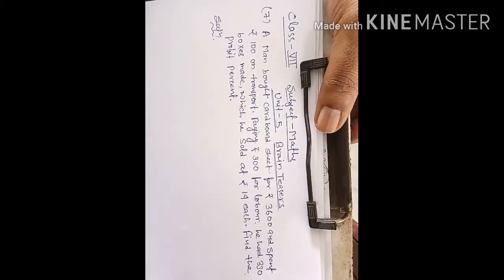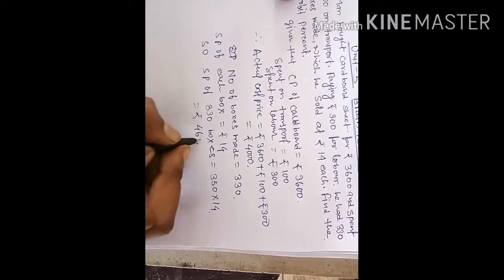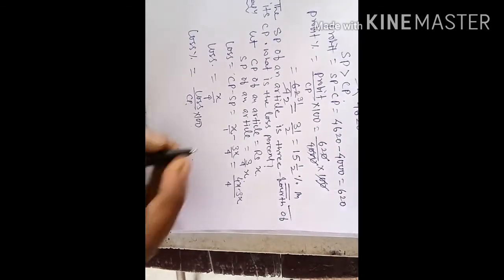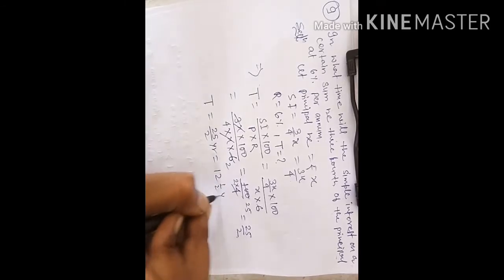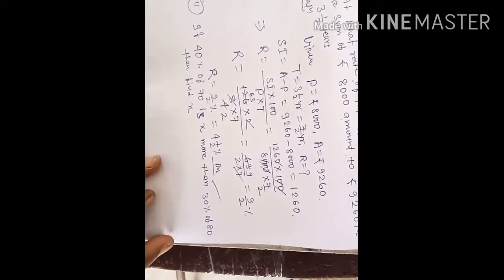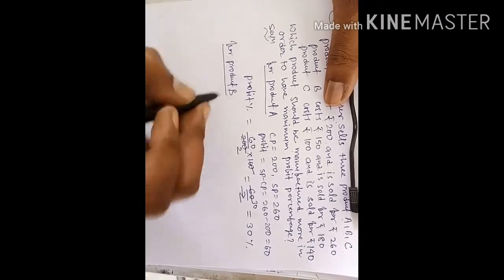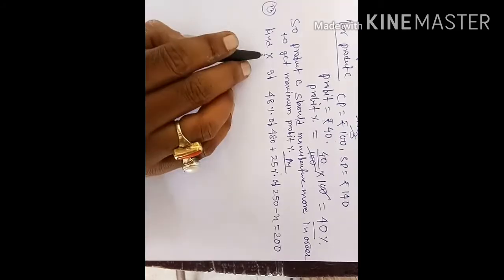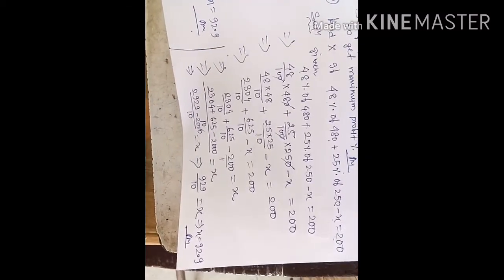DAV / Maths/ Class VII/ Unit-5/ Brain Teaser/ Q.no-7-13